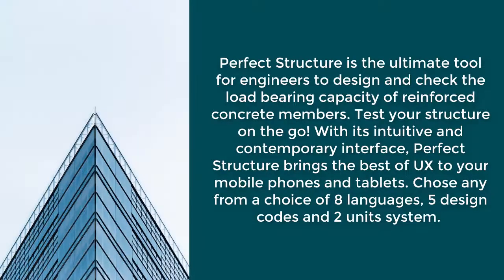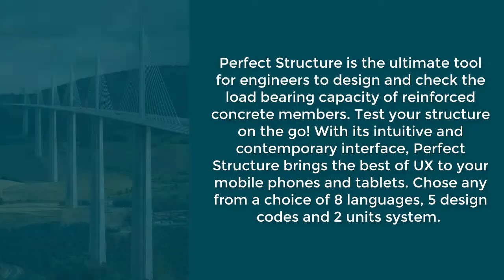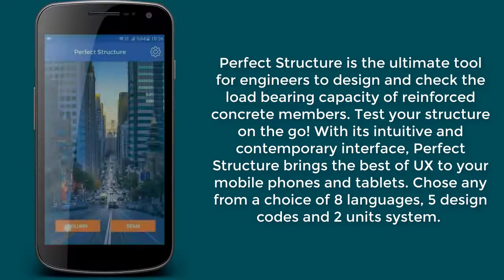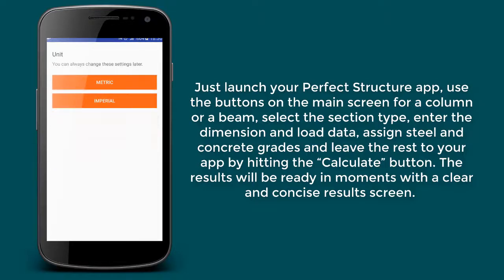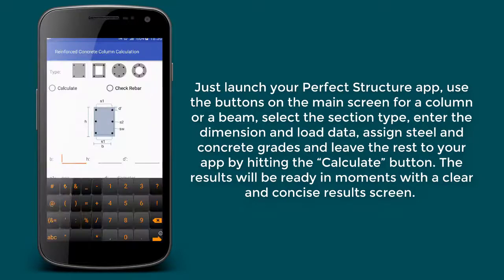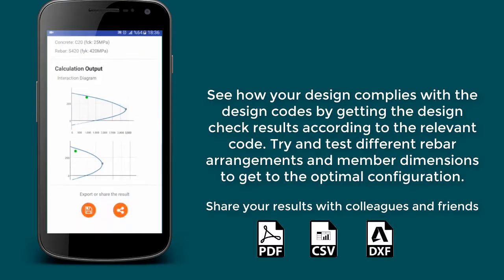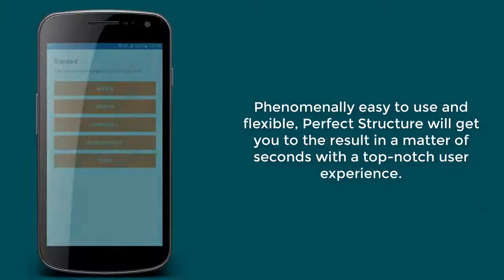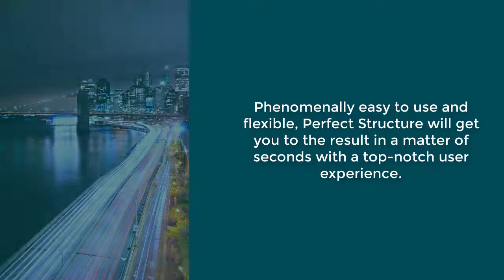Perfect Structure App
Since its inception BlackSea Labs has been involved in the development of intuitive and powerful applications and tools for the benefit of engineers. We are dedicated to providing superb software to our valued users dispersed across the globe.

Perfect Engineer is our latest app for the design of reinforced concrete columns and beams according to various design norms and with multi-language support. We hope you will enjoy using it and highly appreciate your valuable feedback.